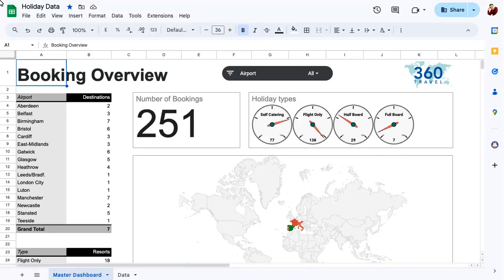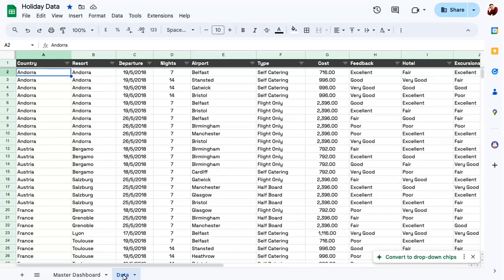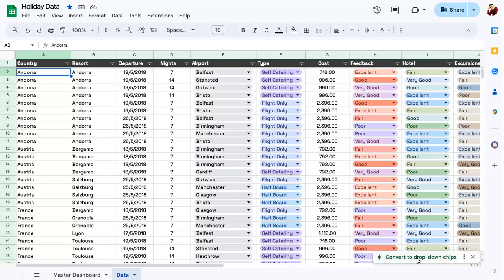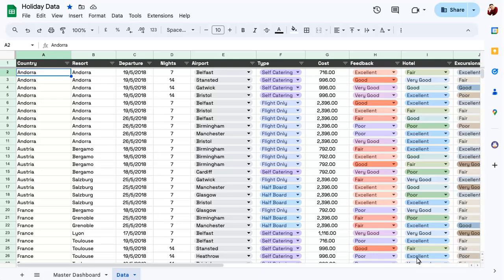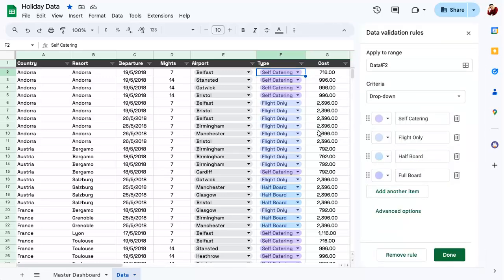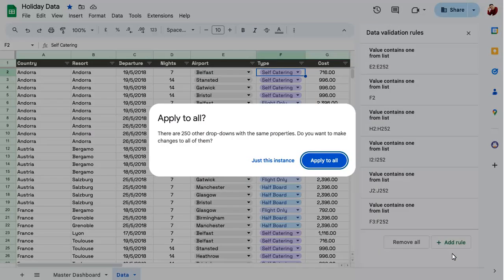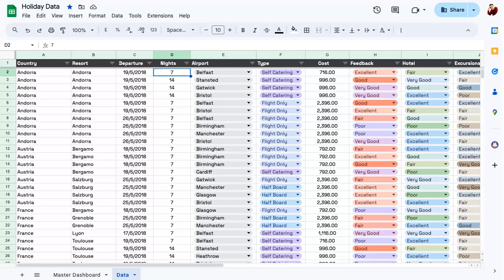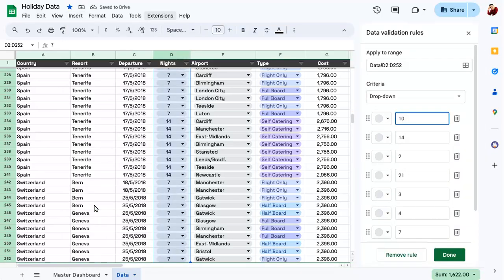Easily convert data to dropdown chips in Google Sheets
If your sheet contains columns of data with a set number of values, Sheets will show a Convert to dropdown chips suggestion when you click in the range. By hovering over the indicator, you can preview the suggestion and convert to dropdown chips in one click.